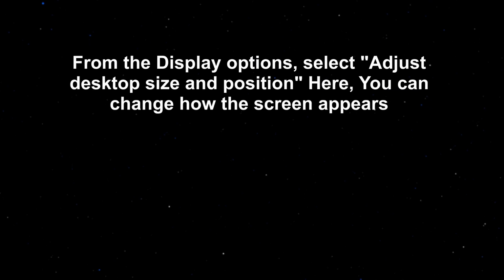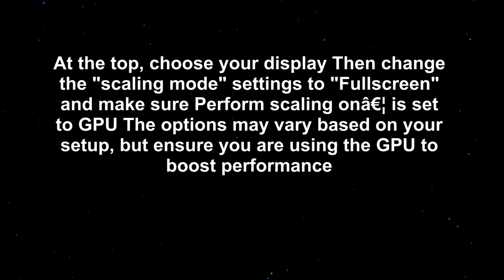How to Get Nvidia Display Settings on Laptop - KevinHowTo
How to Get Nvidia Display Settings on Laptop: Access and adapt Nvidia display settings on your laptop to fine-tune visual aspects and boost performance. This guide shows you steps to properly adjust resolution, refresh rate, and color settings for exceptional visual quality.

00:00 Intro
00:08 Accessing the NVIDIA Control Panel
00:37 Open the NVIDIA Control Panel
00:52 Adjust Desktop Size and Position
01:16 Change Resolution Apply Settings
01:49 Additional Display Options